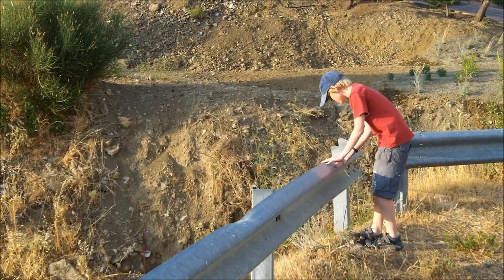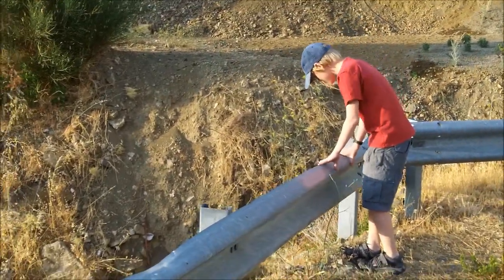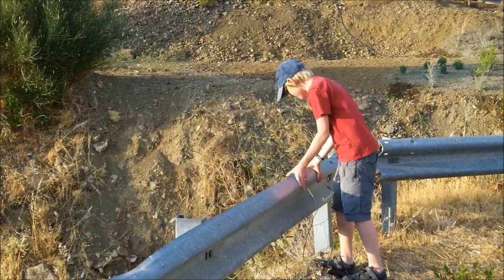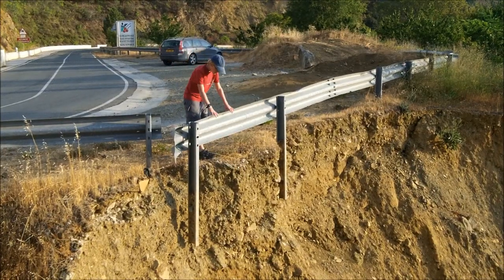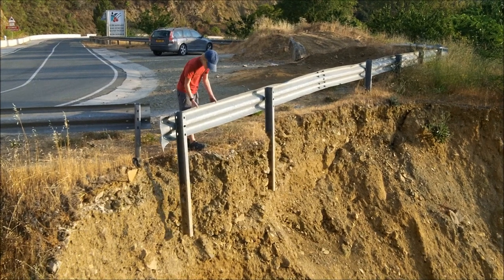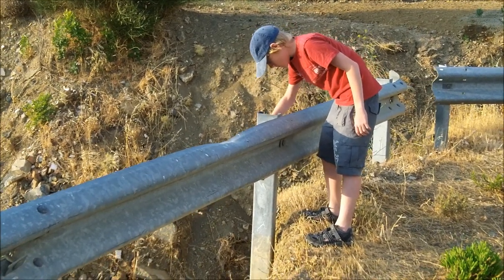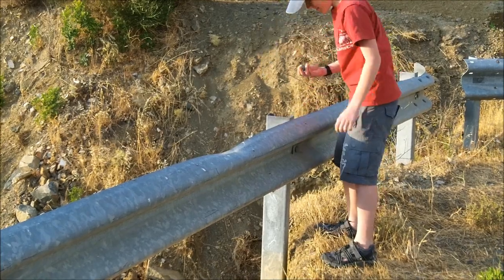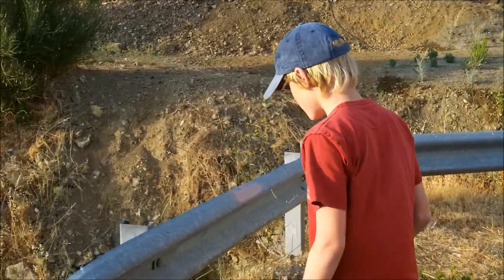Dodgy Crash Barrier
This crash barrier isn't going to save many lives!